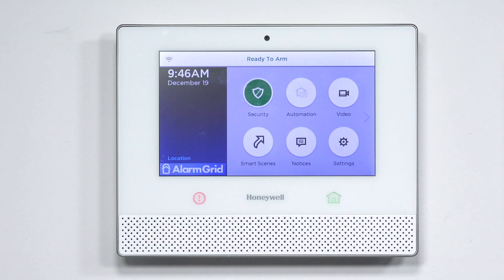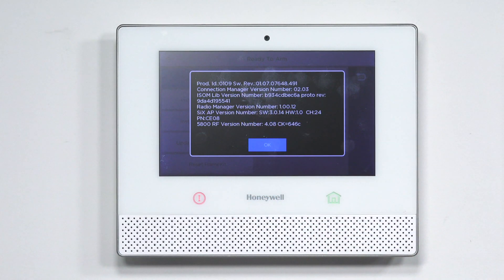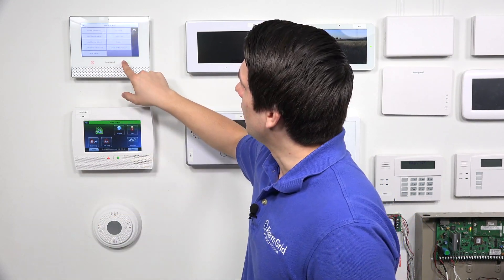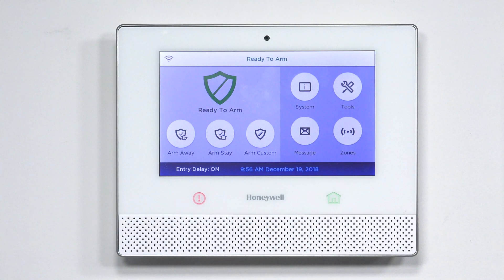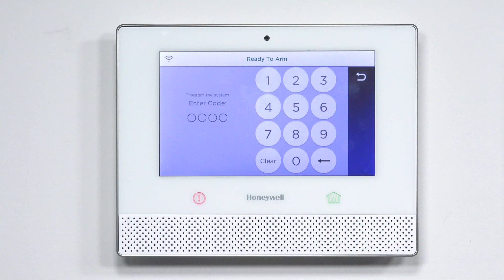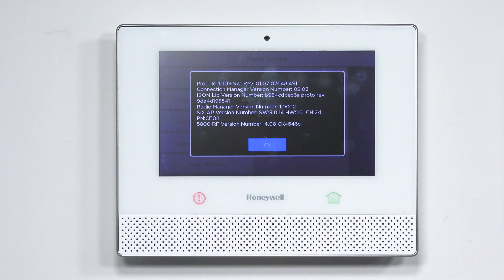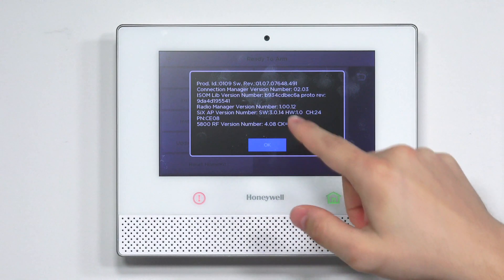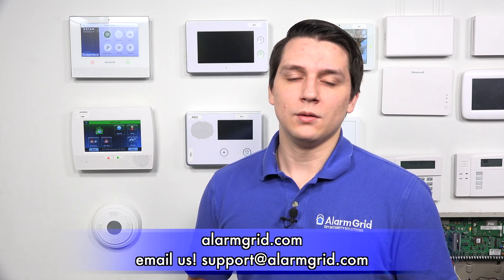Updating the Lyric via the USB Port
In this video, Jarrett shows users how to update the firmware on a Honeywell Lyric Controller through the USB port. The proper files must be transferred to a USB drive, and the USB drive must be inserted into the Lyric Controller. The update will begin automatically once the user enters programming.

In most cases, a user will update the Lyric System by simply requesting the latest firmware from the AlarmNet360 Servers. This will require that the Lyric System has active service with an alarm monitoring company. The user will need to access the Installer Tools Menu and press the "Update Firmware" button. The Lyric will request the latest firmware from AlarmNet360. If a firmware update is available, the system will reboot to apply the update. This may take a few moments.

Updating through the USB port is an alternative method for making system firmware changes. However, this method is less commonly used. In order to perform a USB firmware update, the user must obtain specific files that are only available from an alarm monitoring company. The user must request the files from their monitoring service provider. They must then load them onto the root directory of the USB drive.

There are two files needed to complete the process. These two files include one .manifest file and one firmware file. The firmware file must be zipped with a .tar.gz file formate. It should remain in its compressed state for the update. For best results, these should be the only files on the USB drive. Before applying the update, you should have the Lyric in a disarmed state with no trouble conditions. This includes a low system battery. Once the user enters into Installer Programming, the system will reboot and the update will be applied. Alternatively, a manual system reboot can be performed.

Note: In this example, the "update" went through very quickly because the panel being used was already on the latest firmware version. Had it not been, the process would have taken several minutes. Verify with your alarm dealer what the full firmware version should be once the update has been completed.